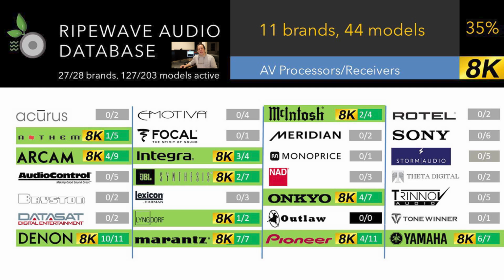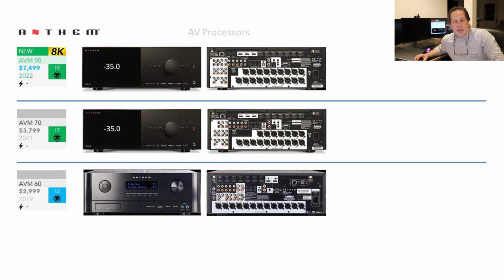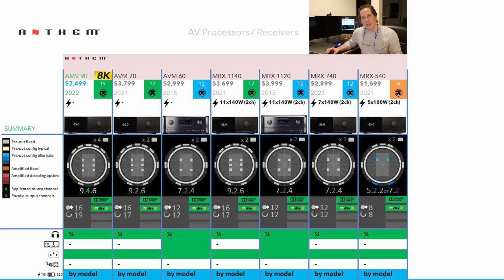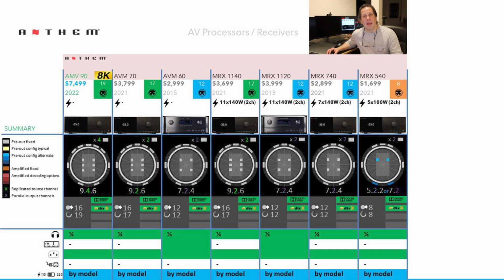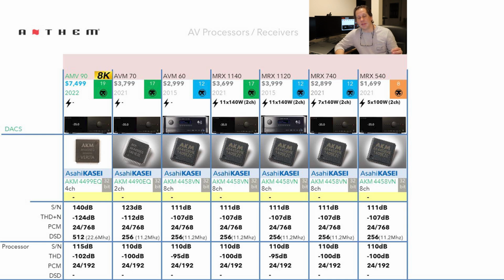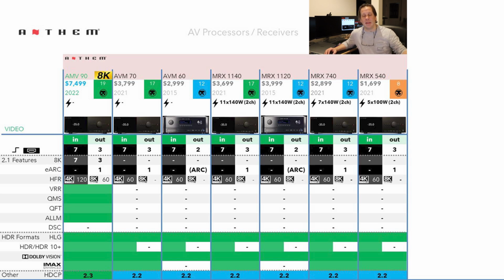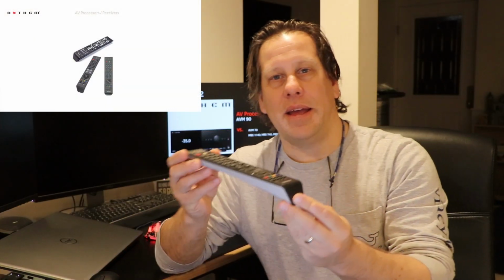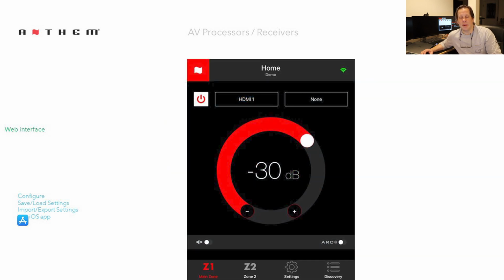Anthem New 2022 AVM 90 - HDMI 2.1 8K AV Processor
Anthem New 2022 AVM 90 - HDMI 2.1 8K AV Processor. In this video we explore the new Anthem AVM 90 which was recently became available for sale as a long waiting period after its late 2020 announcement. We also cover the other models from this generation of Anthem AV Processors and AV Receivers, the AMV 70, MRX 1140, MRX 740 and MRX 540 and reflect back to the previous generation, with the AVM 60 and MRX 1120 for comparison.

Other HDMI 2.1 8K AV Receiver and AV Processor videos:

StormAudio New 2022 ISP Elite MK3 (8K Pending) with ISP Elite MK2 and ISP Core 16